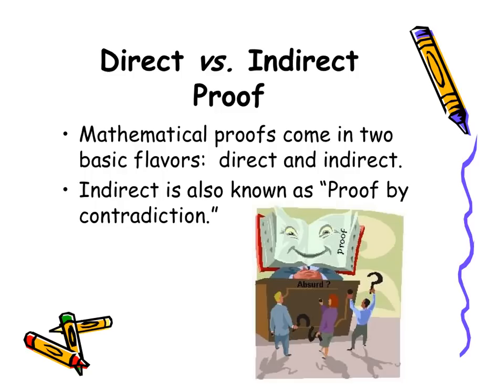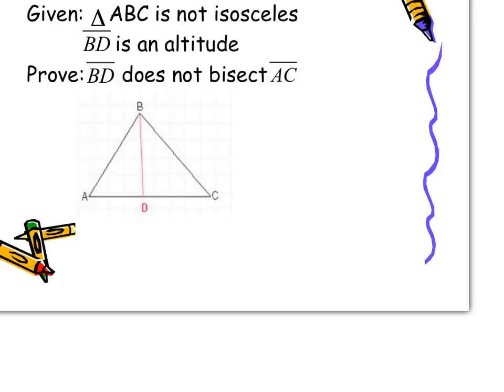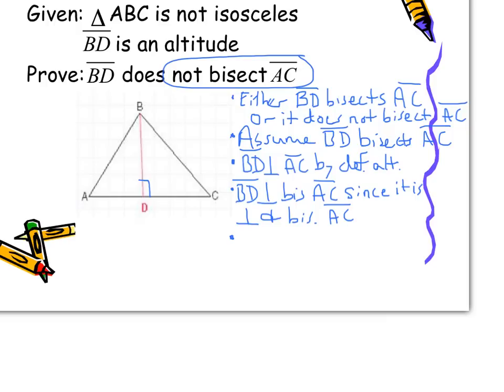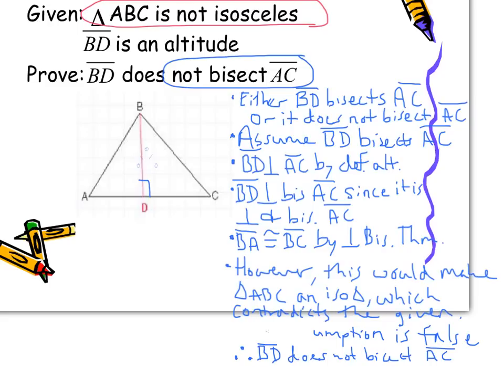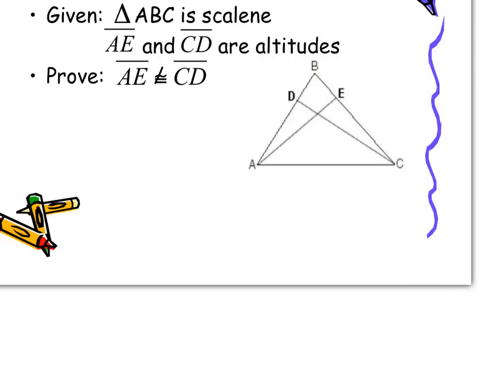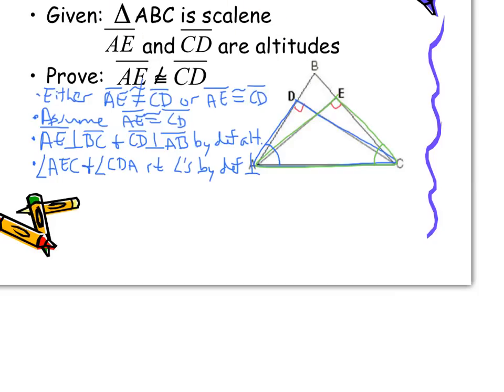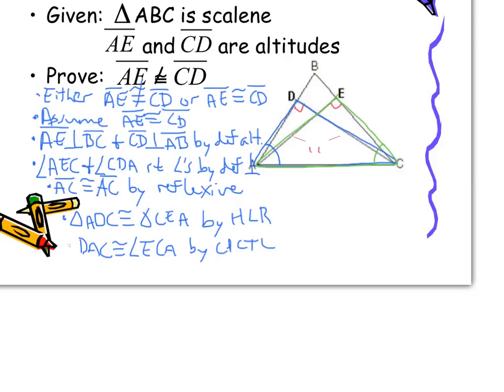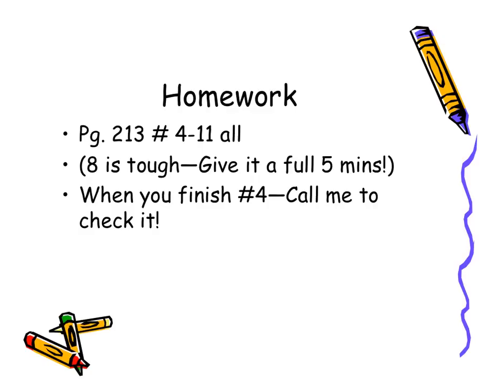5.1 Indirect Proofs - Honors Geometry